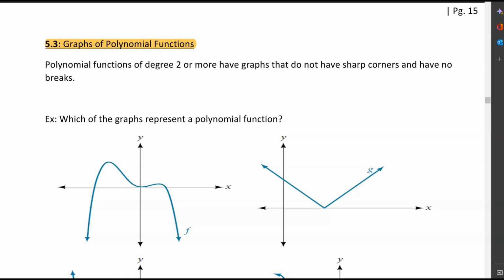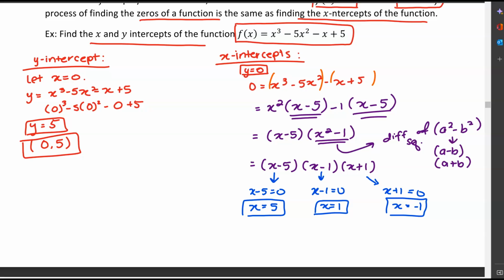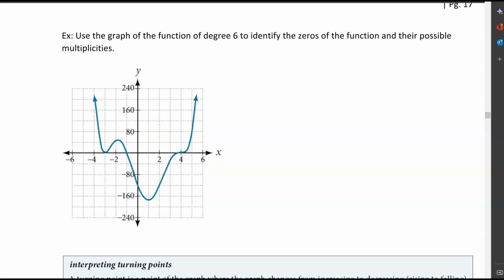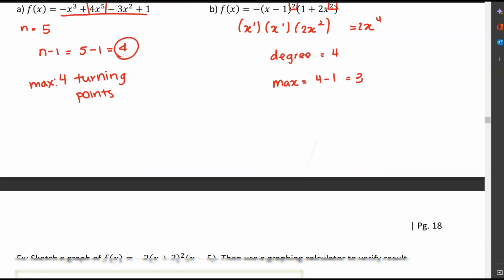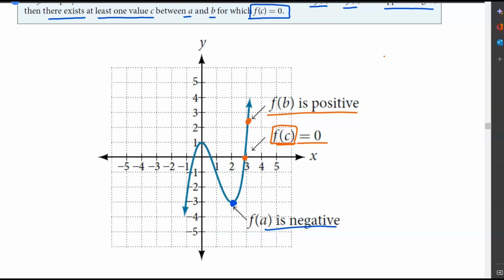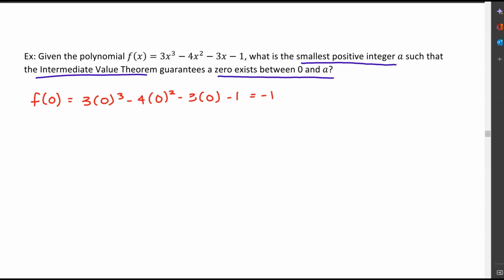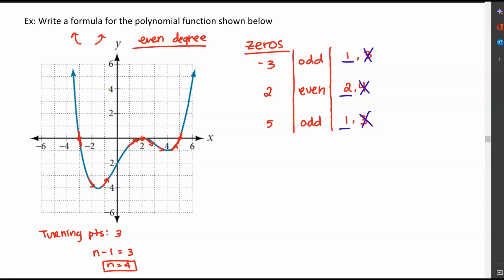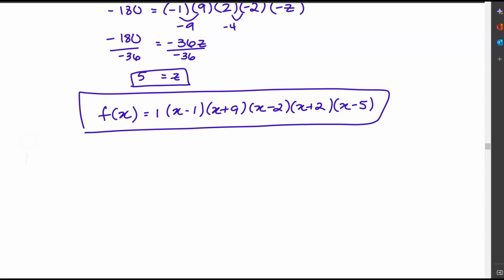Graphs of Polynomial Functions